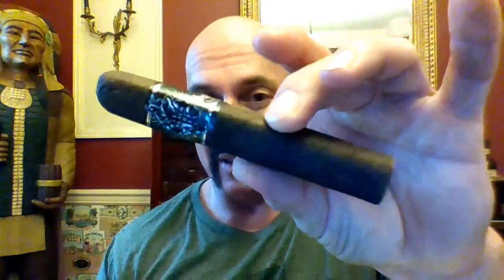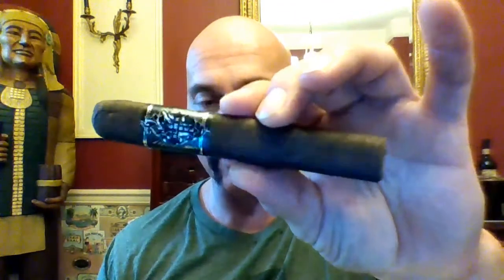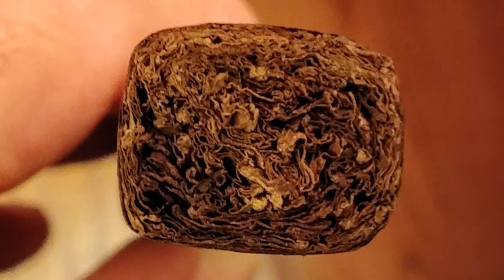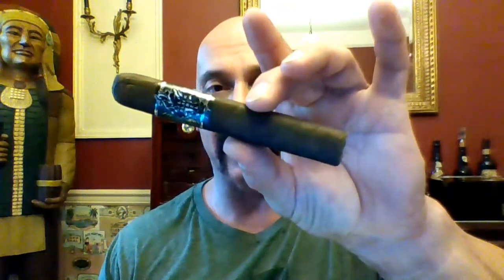Super Deluxe Robusto by BLTC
Welcome to the Tim Rollins channel and my review of the Super Deluxe Robusto by Black Label Trading Co.

The cigar features a San Andres Maduro wrapper over an Ecuadorian Habano binder and Nicaraguan fillers. The cigar is available in three box-pressed sizes: Petite Corona, Robusto, and Lancero. Each is available in 20-count boxes. Production is handled at Fabrica Oveja Negra in Estelí, Nicaragua.

“Super Deluxe highlights everything I love about bold tobacco. The combination of Nicaraguan fillers and Mexican wrapper work together to create a rich, dark, earthy profile, with subtle spice and layers of complex flavors,” said James Brown, creator of Black Label Trading Co. and partner at Fabrica Oveja Negra in a press release.

Distribution is handled by Oveja Negra Brands.

Blend and Origin
Wrapper: San Andrés Maduro
Binder: Ecuador Habano
Filler: Nicaragua
Country of Origin: Nicaragua
Factory: Fabrica Oveja Negra

Vitolas Offered
Petite Corona Box Press: 4 1/2 x 48 – MSRP $9.00
Robusto Box Press: 5 1/4 x 52 – MSRP $11.00 REVIEWED TODAY
Lancero Box Press: 7 x 42 – MSRP $11.50

(paid links)